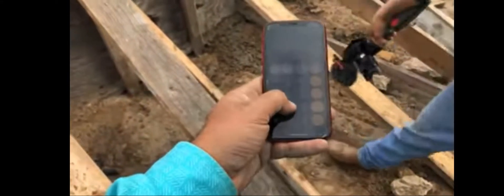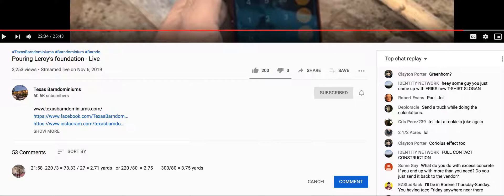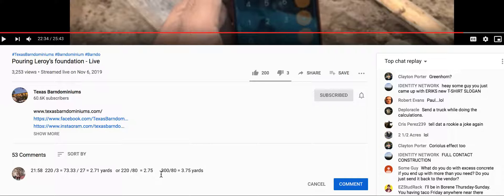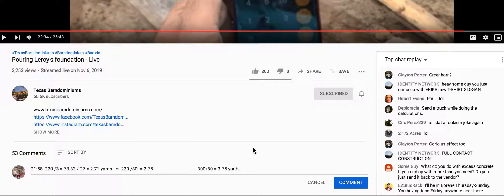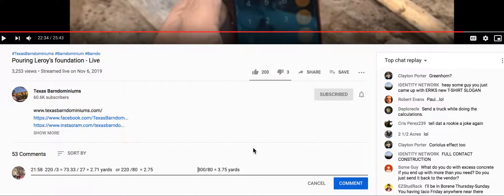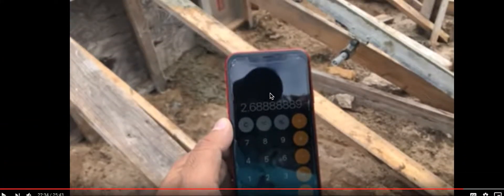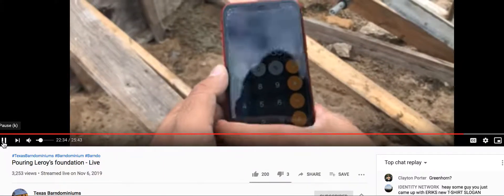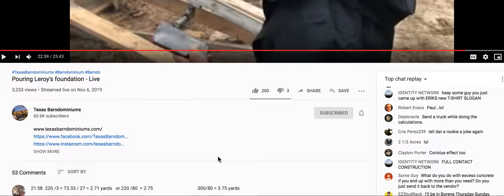CONCRETE tip HOW TO MEASURE HOW MUCH CONCRETE IN A 4 INCH PAD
Here is my wishlist if you care to go that direction
Please give and I will use the money to help elderly people whom I run across that need home repairs...
If, you want me to use the money for personal reasons, please put that in the message part of the paypal gift box... I really do appreciate the gift...